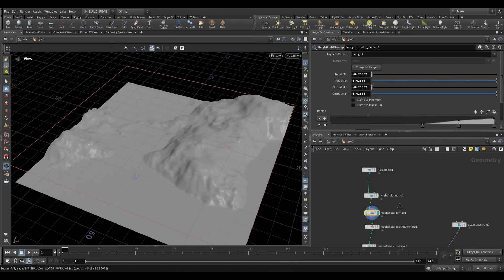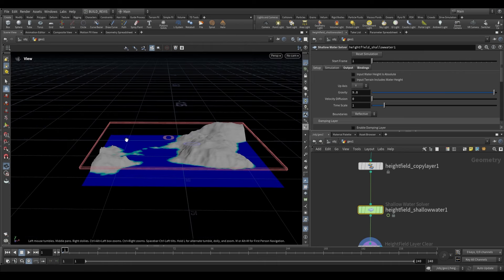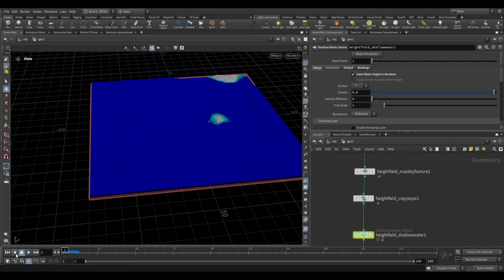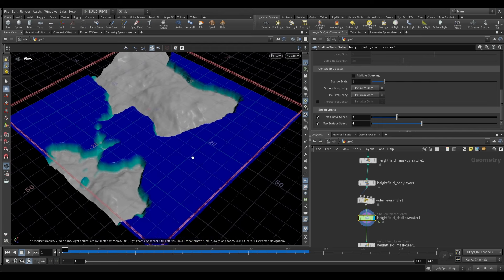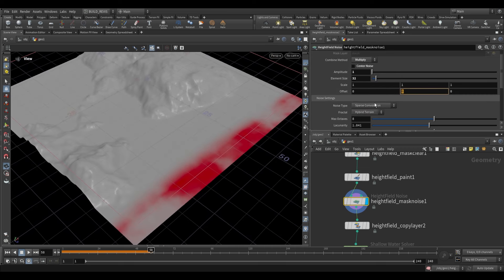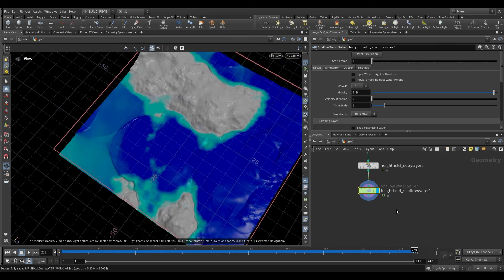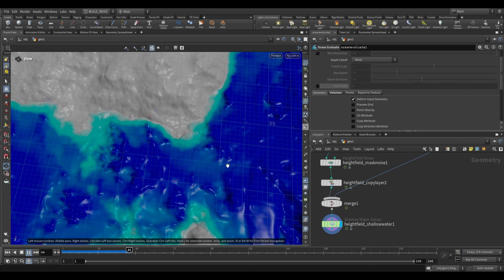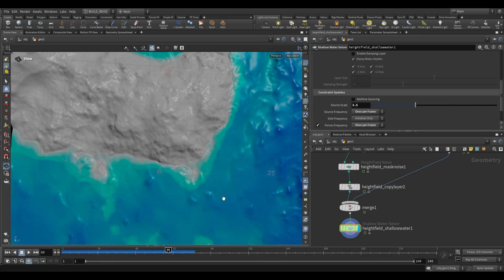Terrain Nodebook | Shallow Water Solver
The Shallow Water Solver SOP can simulate bulk behavior of water on height fields. It can be used both for large-scale scenarios, like flooding a valley in terrain, or to simulate small-scale effects, such as a stream flowing into a storm drain.